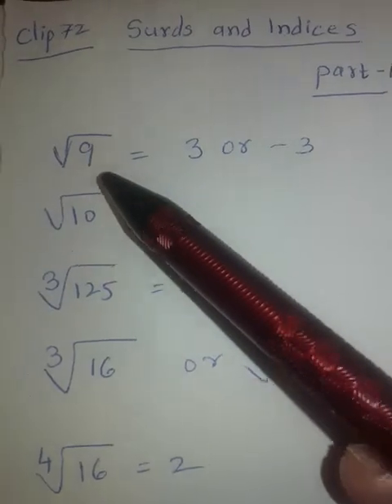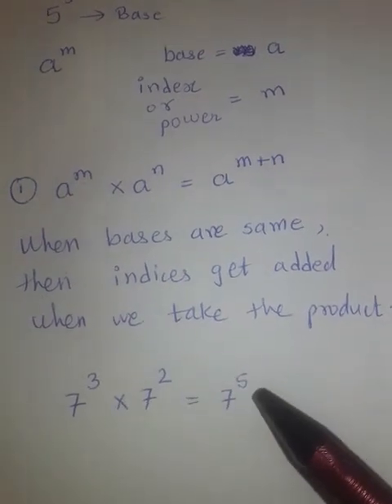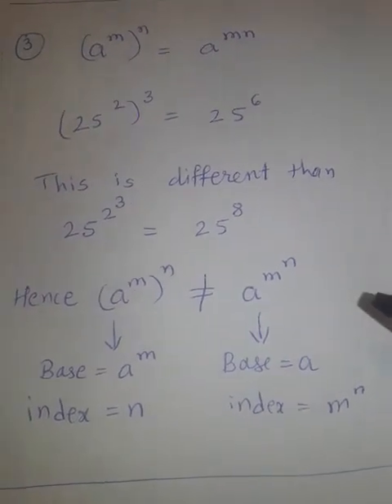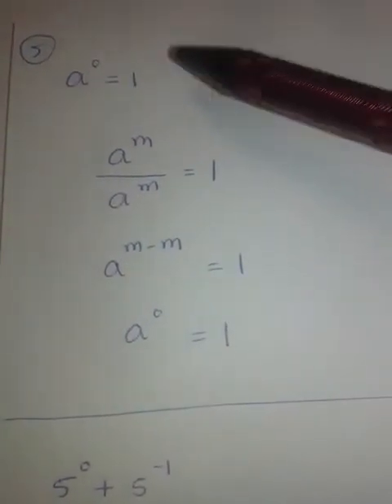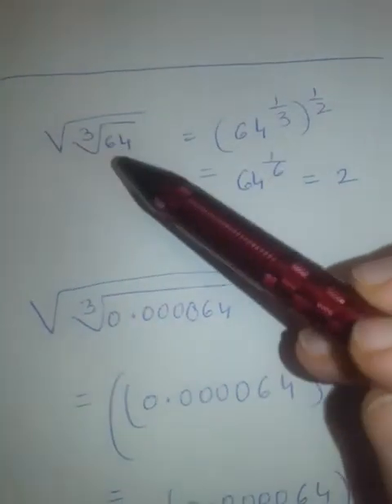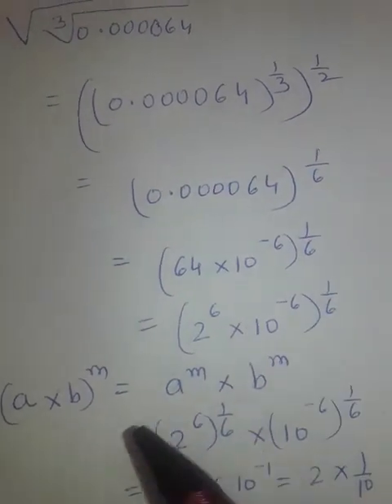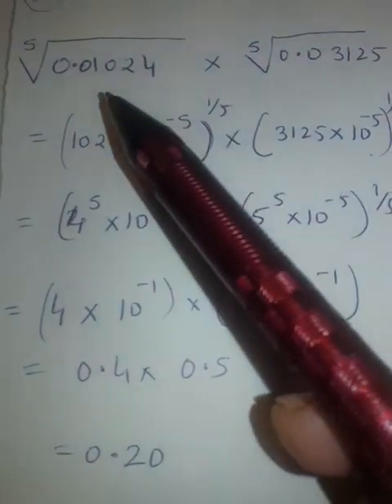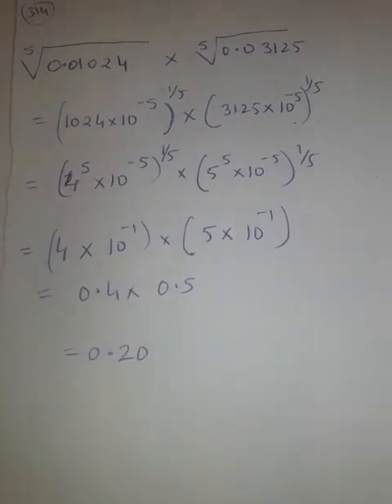Clip 72 * Surds & Indices Part -1. Basic rules, meaning of surds, examples.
In this clip, we will learn basic rules of indices, meaning of surds and few examples explaining the rules. Best for clearing fundas, basic maths concepts along with advance level problems.In this channel, we are going to cover quant I.e maths section for various competative exams such as staff selection, banking, SAT, GRE, some posts in UPSC, MPSC and also management entrance exams such as Cmat, G-mat. Also useful for secondary school students. Topics will cover all basic concepts first with easy to difficult problems. Topics such as divisibility tests, factorisation, decimals, fractions, hcf lcm, pecentage, profit and loss, ration proportion, time and speed,time and work and many more will be covered with good quality content.